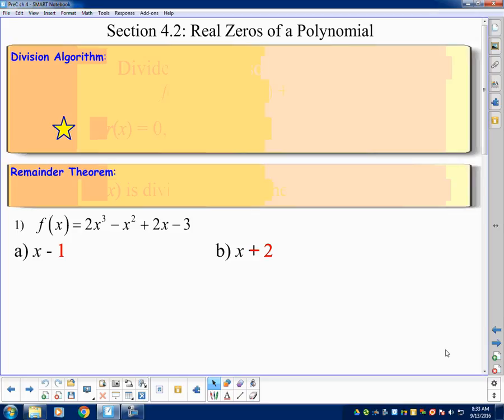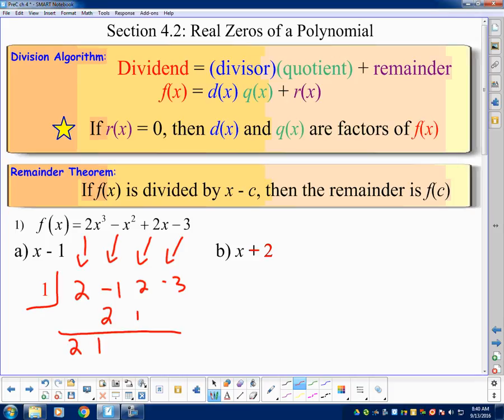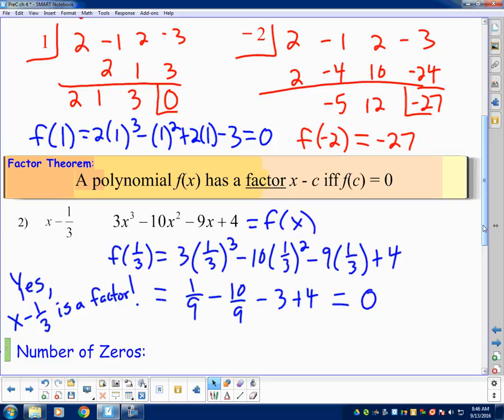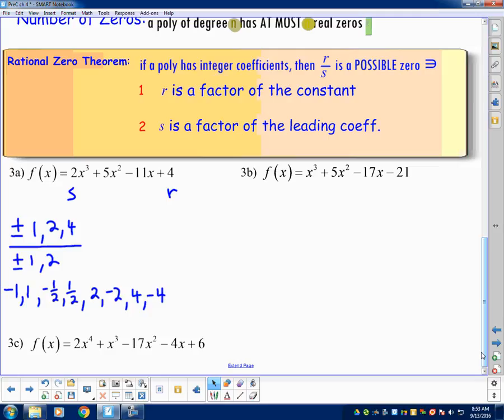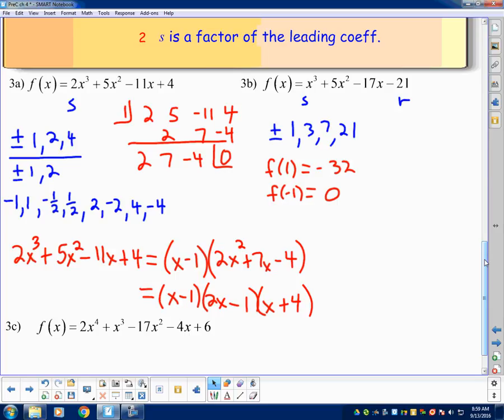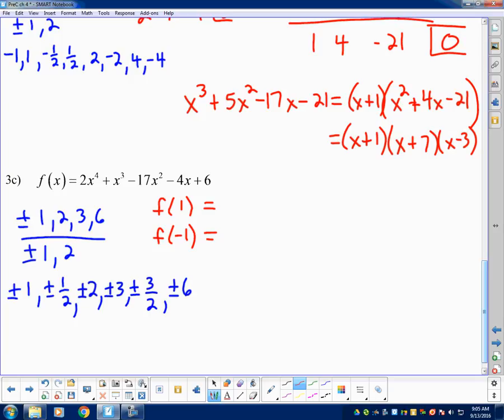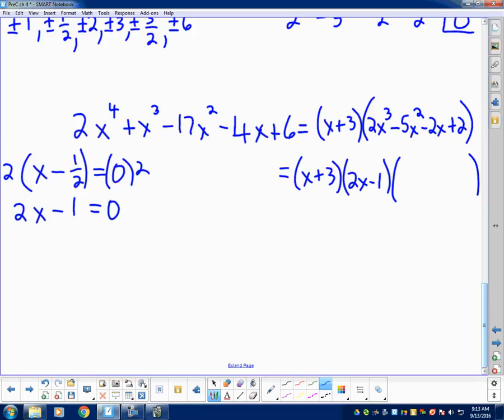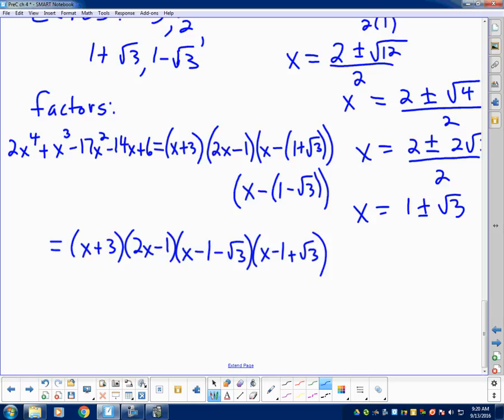4 2 Rational Root Theorem